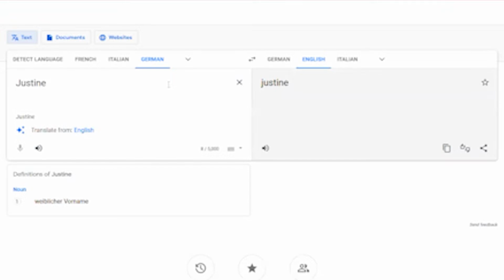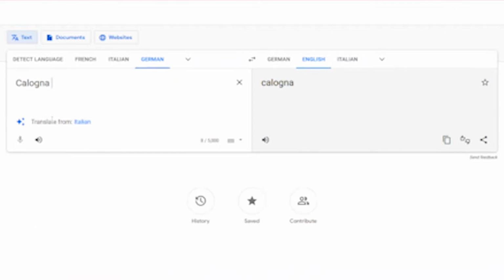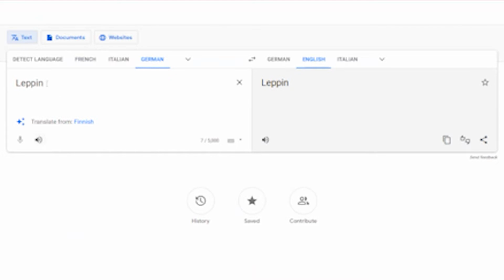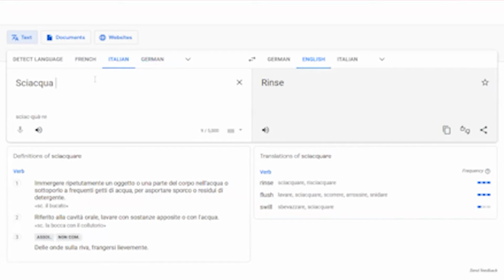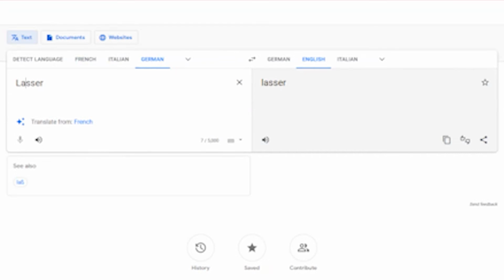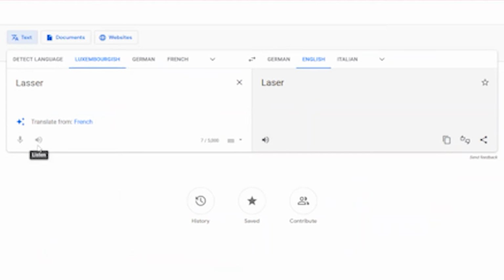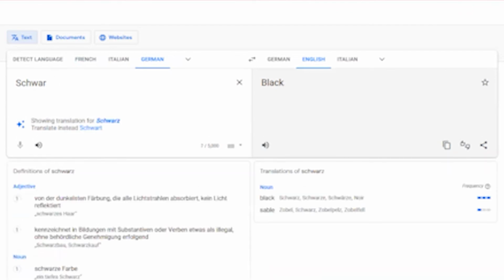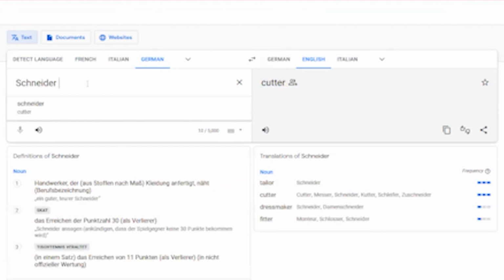One Way I Use Google Translate…and It’s Not What You Think!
Genealogists run across mangled spellings of foreign language names, both given and surnames, because a lot of times, the record taker wrote down what they heard, which may not even be close to the “true” spelling. In this video, I show you how I use Google Translate's pronunciation feature so I can understand how a name was pronounced and how it might have sounded to that record taker. This way, I can come up with a list of variant spelling to use during my genealogy searches.

⏱ TIMESTAMPS:
00:00 - Intro
1:00 - Background
2:02 - Demo
7:47 - Bonus Tip
9:46 - Take Action
10:06 - Wrap-up